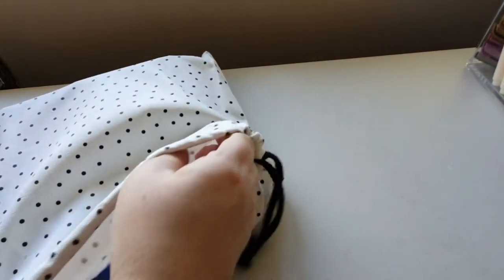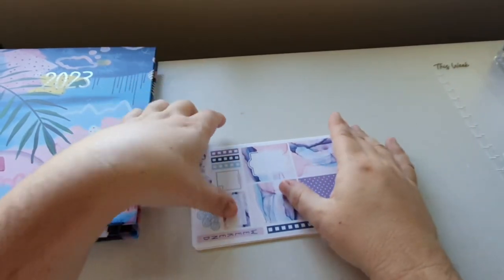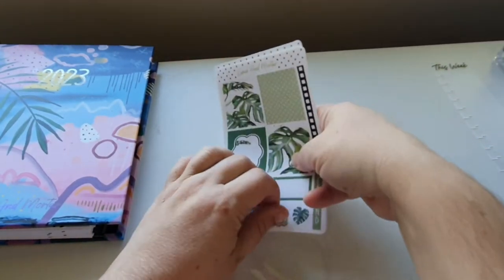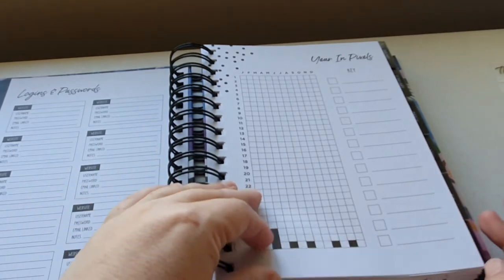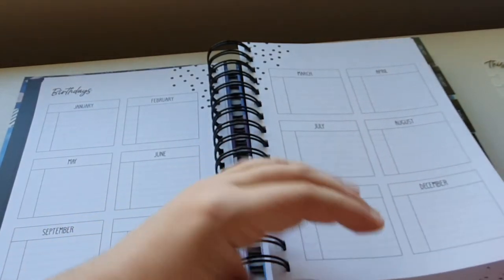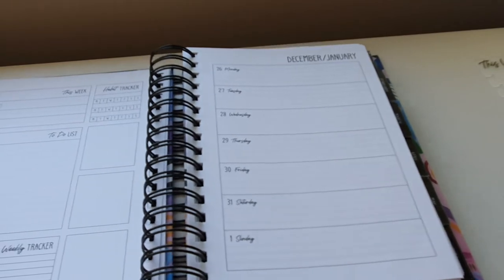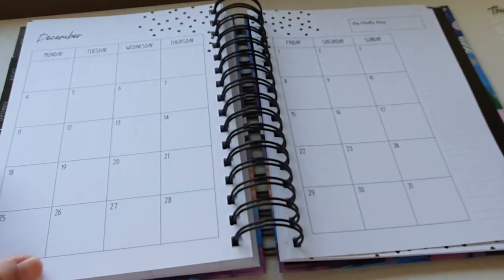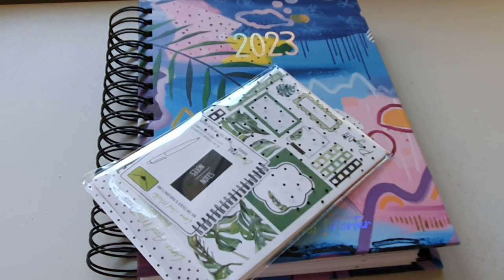Lime and Mortar 2023 planner plus sticker haul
time for a planner and sticker haul
my 1st lime planner super exciting!!!